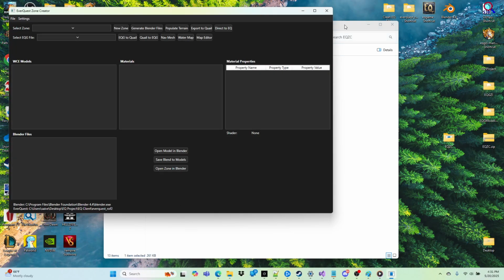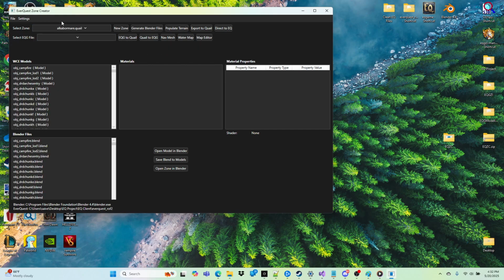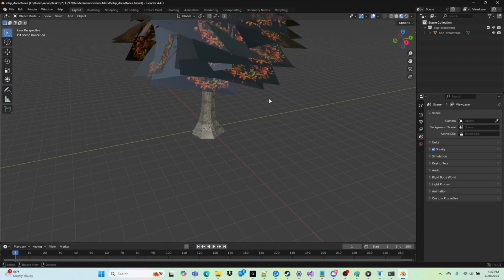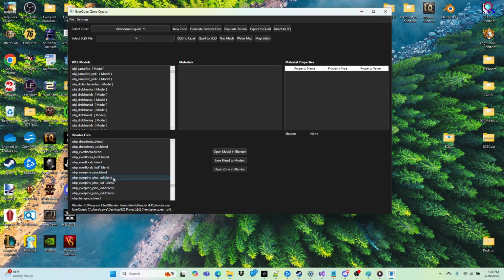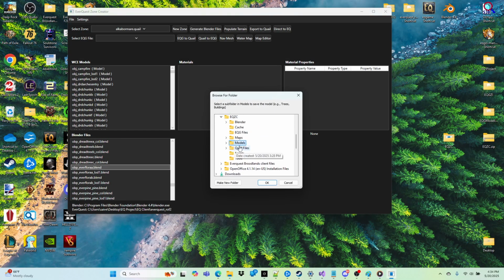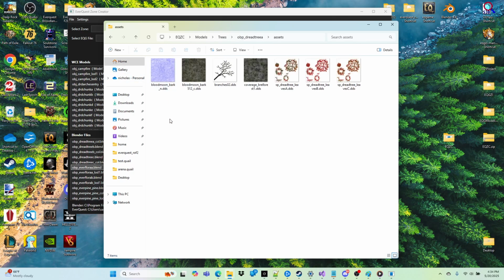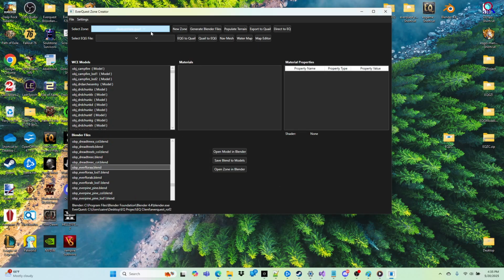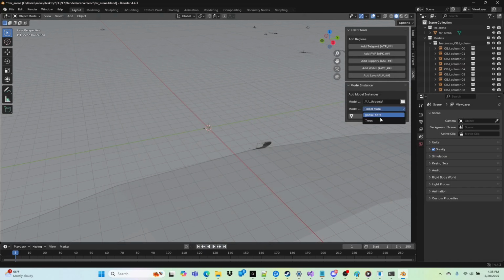EQZC Extracting models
A quick video about extracting and organizing models from Everquest zones for later use in the addon. In my next video I will demonstrate how to place the models and remove them.